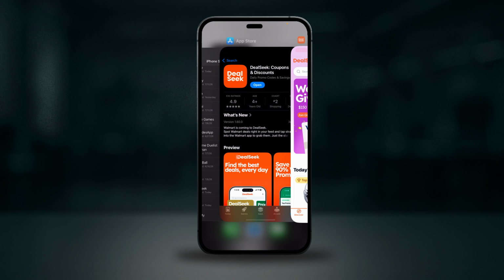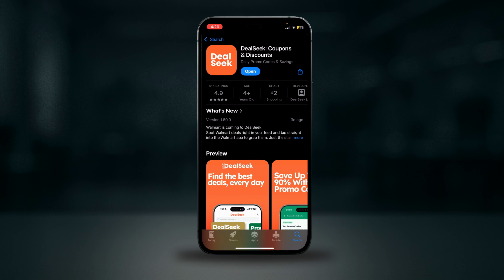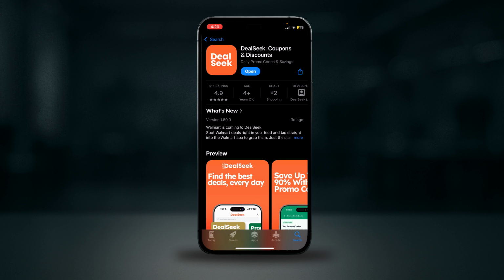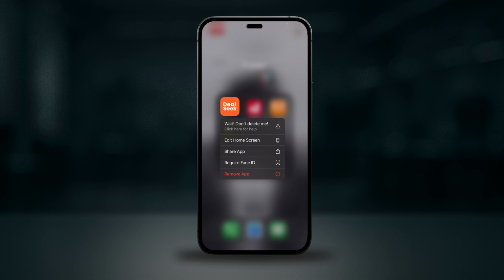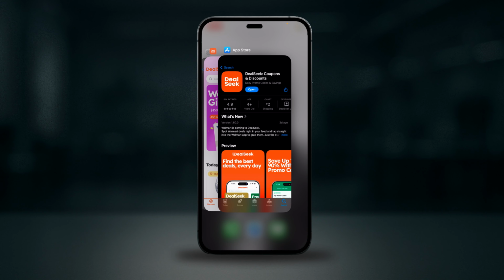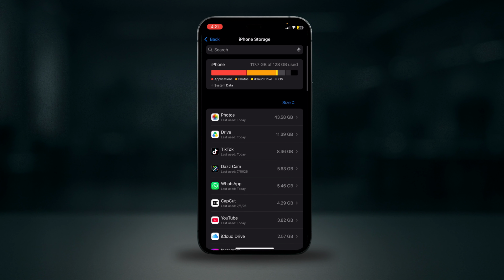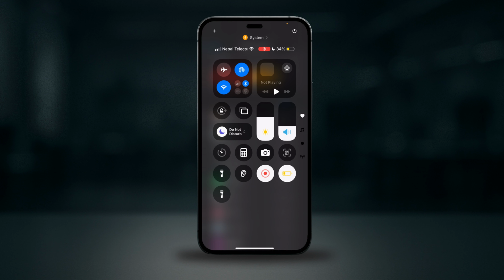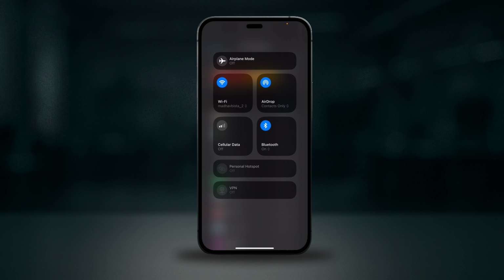How to Fix DealSeek App Not Updating or Stuck (2026)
Is the DealSeek update stuck in the App Store? Staying updated gives you the latest deals and bug fixes. This quick video shows you how to force it through — no login needed.

⏱️ Timestamps
0:00 - DealSeek update stuck?
0:10 - App Store pull to refresh
0:35 - Pause and resume stuck update
0:55 - Free up iPhone storage
1:05 - Switch to mobile data and retry
1:10 - DealSeek updated!

✅ Shown from App Store and iPhone Settings — no login needed.
📌 Watch this if DealSeek update is stuck, not downloading, or not showing in the App Store.